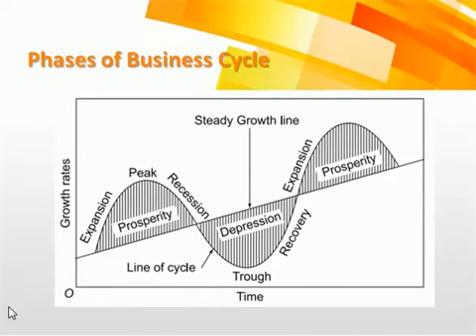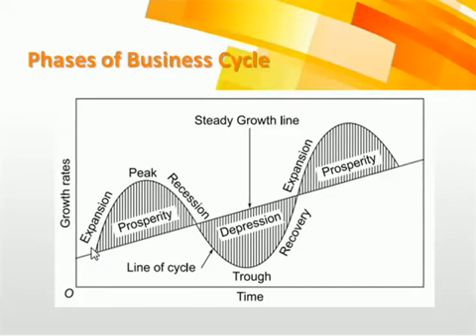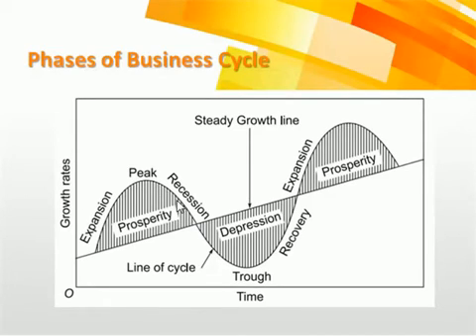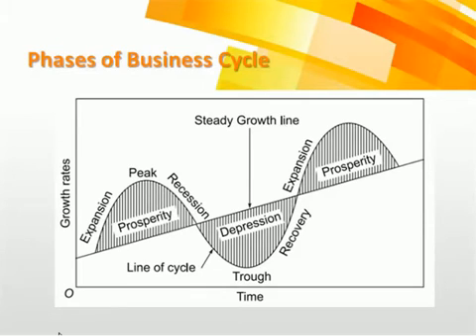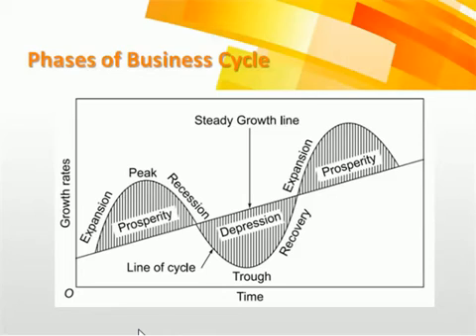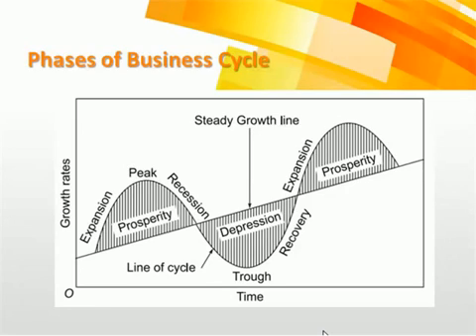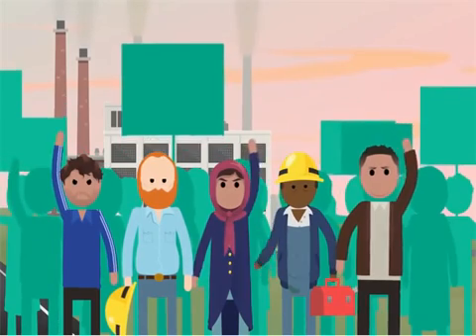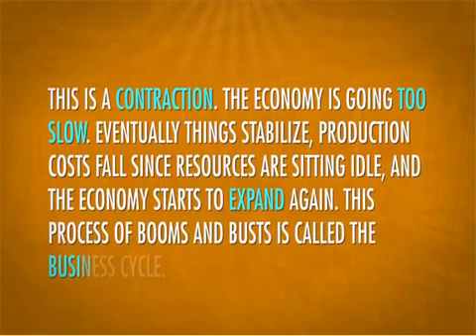JCE_MBA_Legal & Business Environment_18MBA24_Faiz Raut - Mod 4 Lec 5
Subject: Legal & Business Environment (18MBA24) by Asst. Prof. Faiz Raut, Department of MBA, Jain college of Enginering, Belagavi.
In this Video, there is explanation regarding Business Cycles